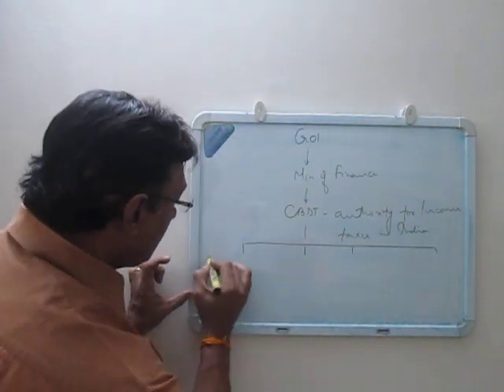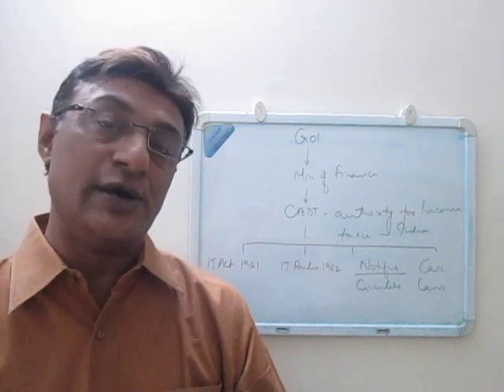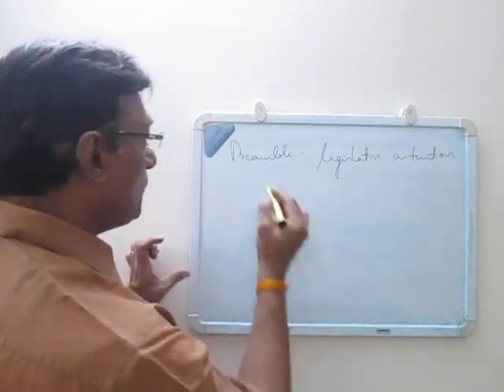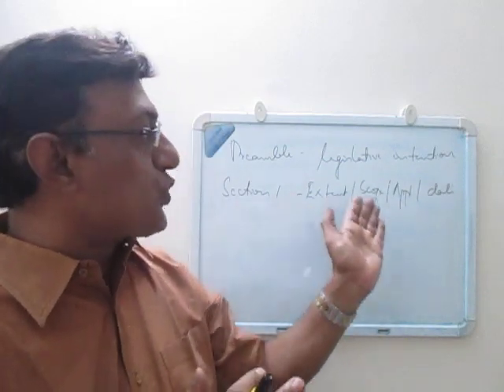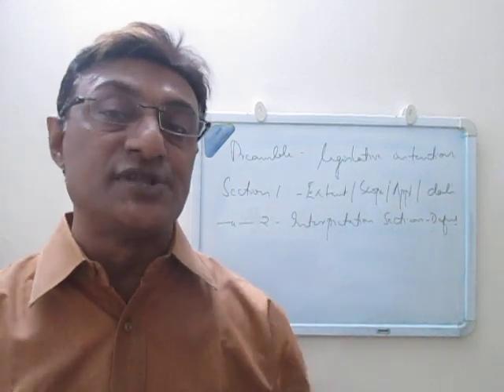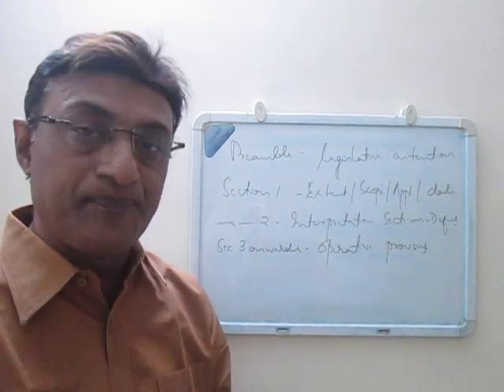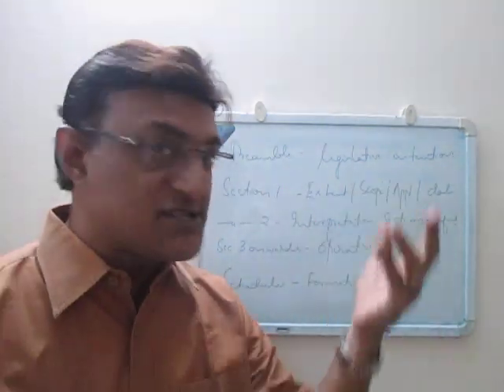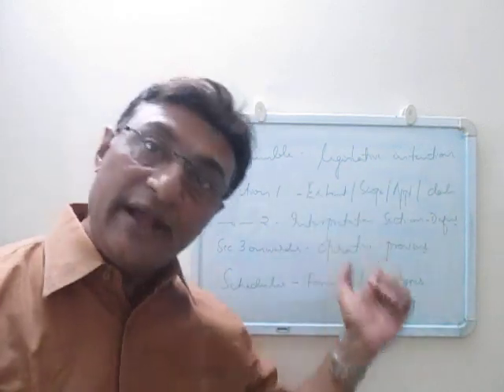Income Tax -1